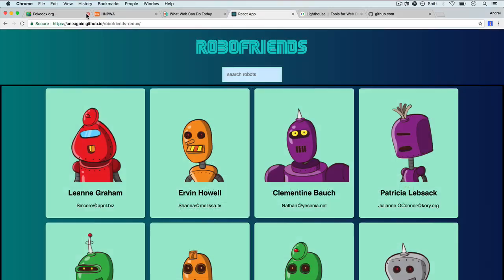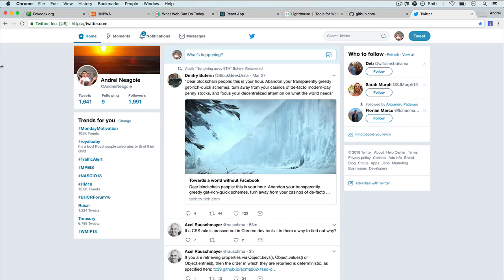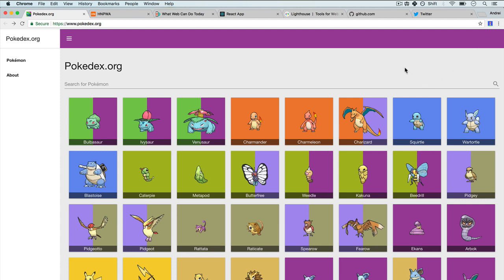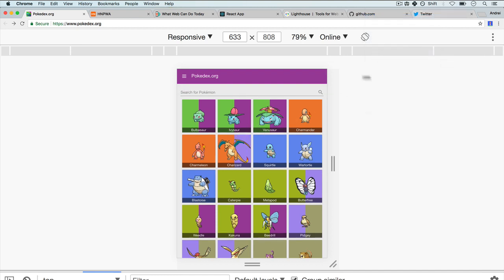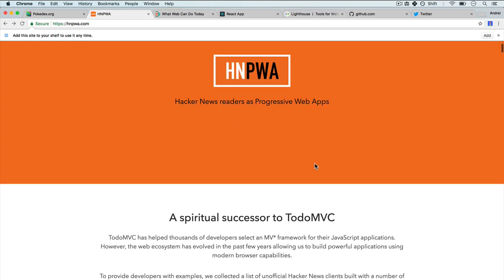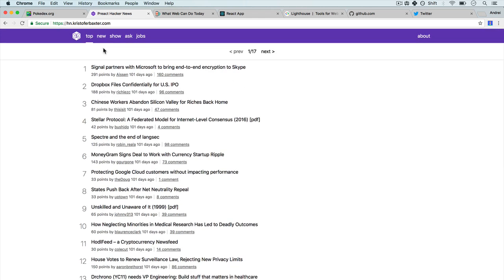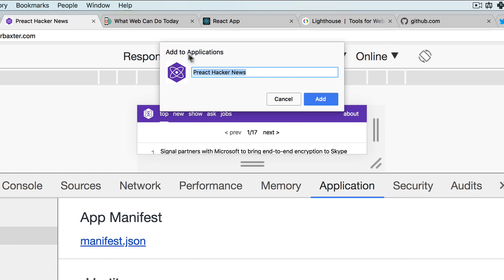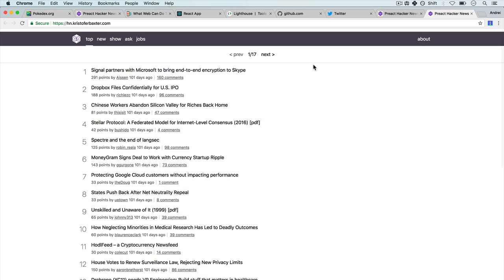28. Bonus Web App (2-9)(2)